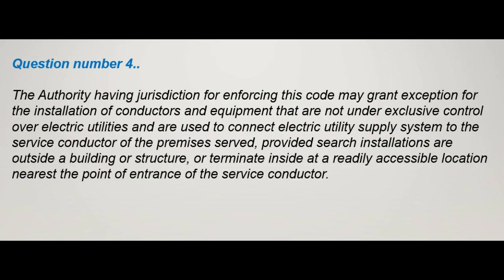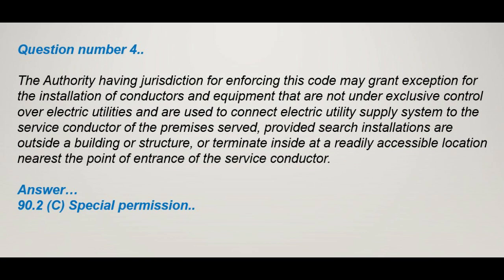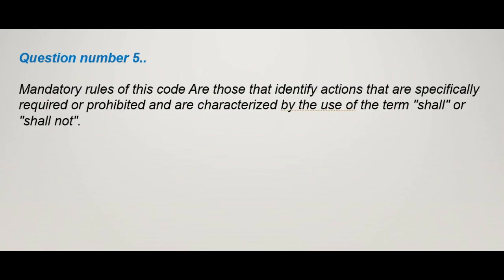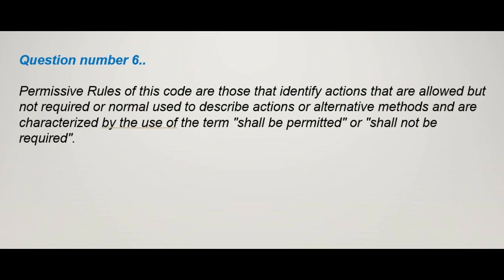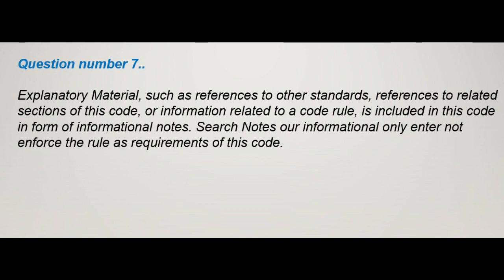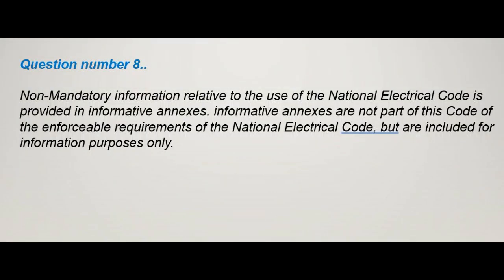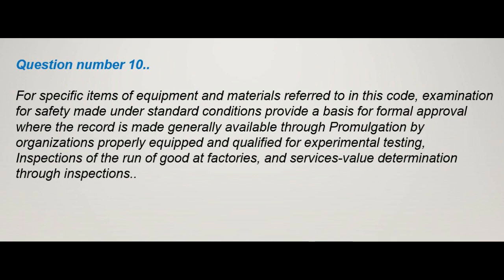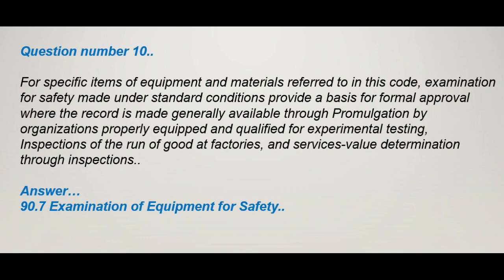National Electrical Code practice Test for ELECTRICIAN Part 18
This video consists of NEC practice tests and exam preparation These tests helps in preparing for Journeyman and Master electrician License exams.